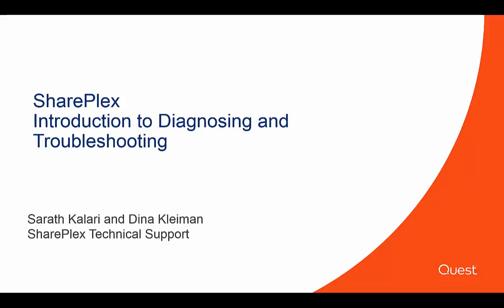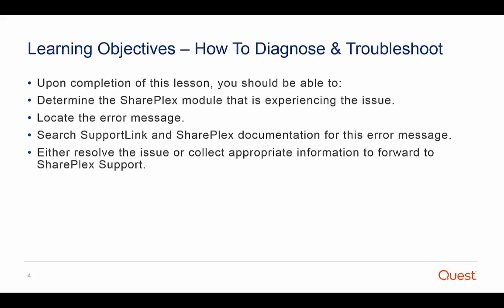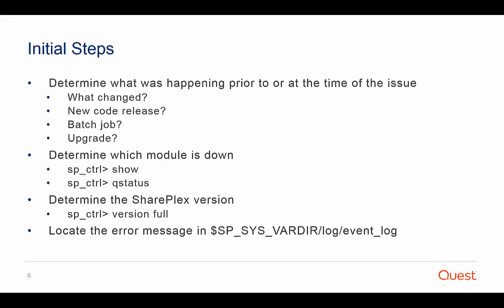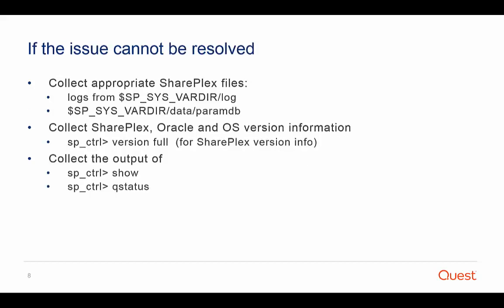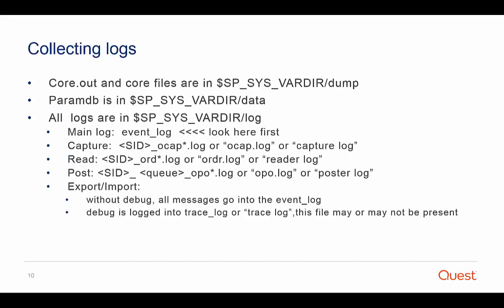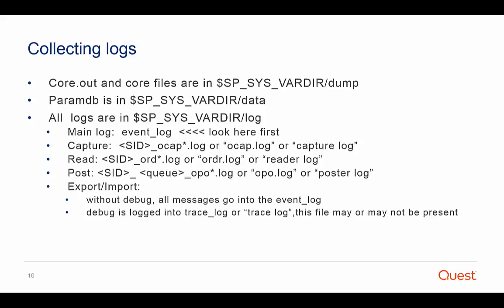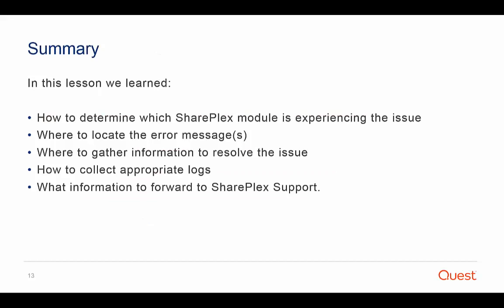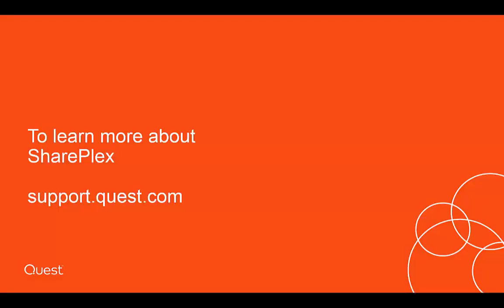VIDEO - How to do basic troubleshooting with SharePlex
Basic process of troubleshooting SharePlex issues